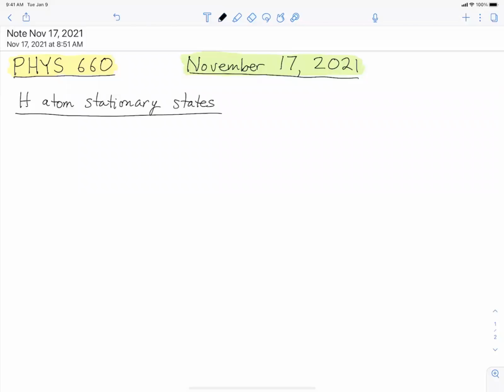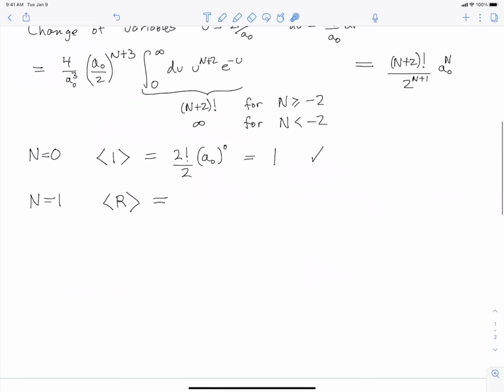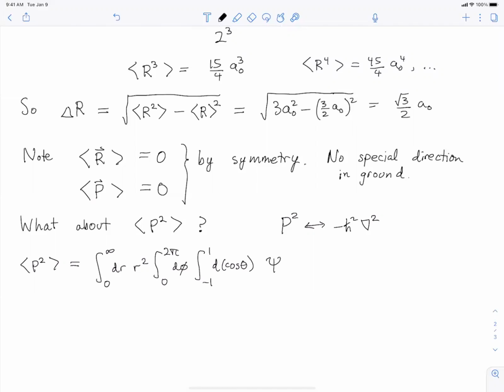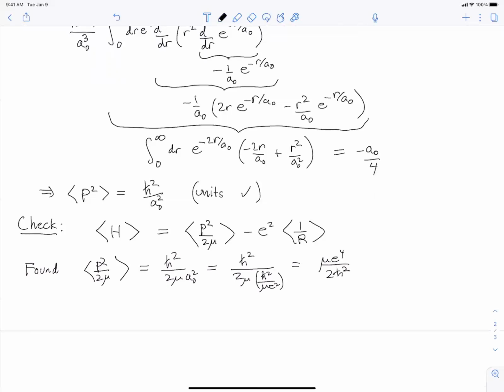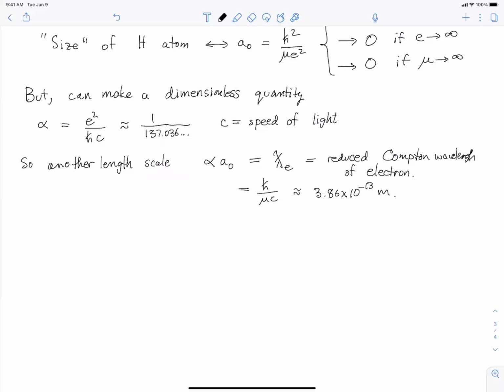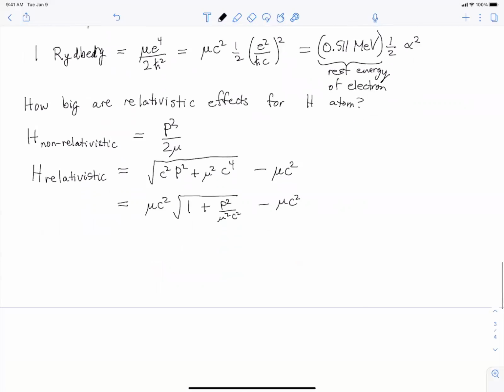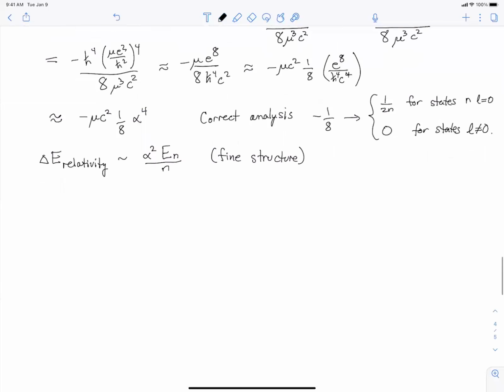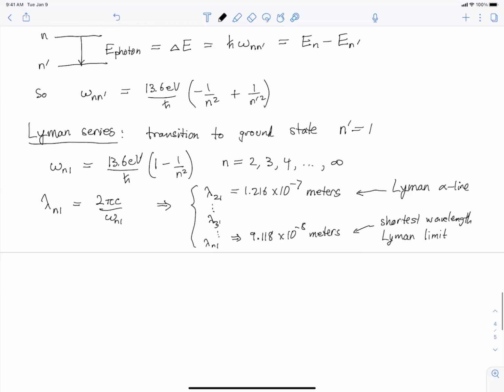PHYS660 11 17 2021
PHYS 660 lecture Wednesday November 17, 2021. Expectation values in the ground state of hydrogen. Dimensional analysis, fine structure constant, estimate of size of relativistic effects.